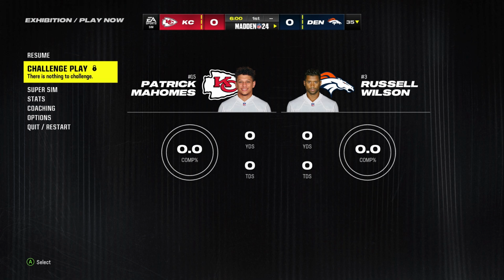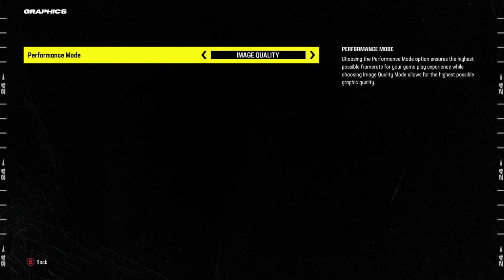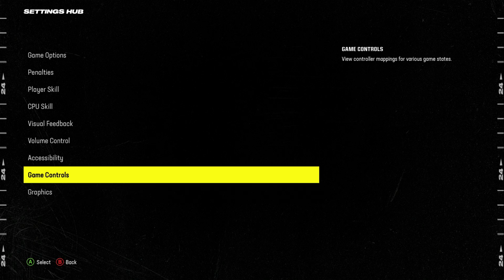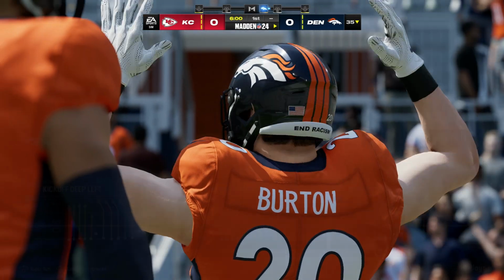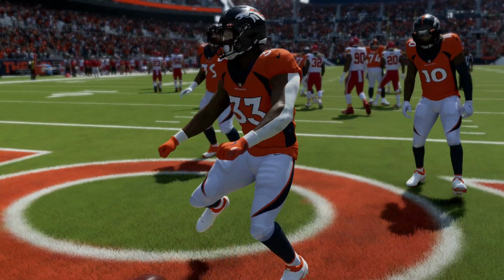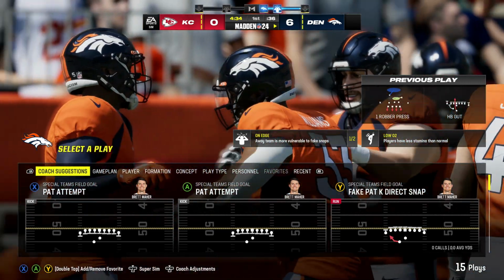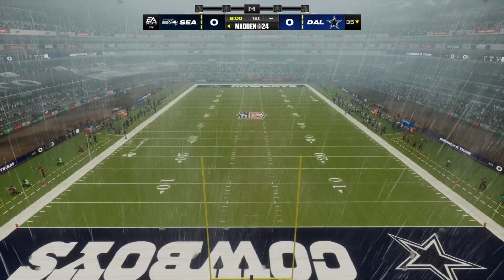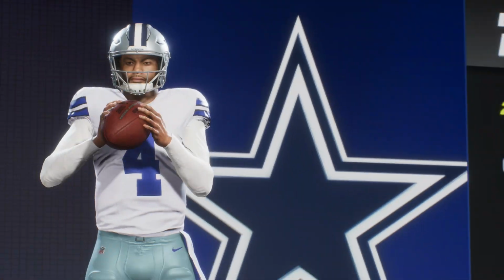Madden NFL 24 Xbox Series X Gameplay Review [Optimized] [120fps] [Xbox Game Pass]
Madden NFL 24 Xbox Series X Gameplay Review, Frame rate FPS & resolution details of this latest entry in the long running Football simulation series. This is the next gen version with various upgrades to increase the realism of this well loved American football series. It's Optimized for the console platform delivering some true visual boosts and improvements. This includes adjustments to the players such as the X-Factor abilities and enhancements to various players out there on the field.

Madden NFL 24 Xbox Series X Gameplay Review of this expansive offering whether you're working through seasons, trying to become a star in the story based content or competing with others online. There's even the yard for customization and intense competition against others in brand new ways. Work through traditional options, or play the new modes as well. There are stadiums that, when triggered, can swing momentum into (or out of) your favor. Plus, new on-field reactions and player personas add intensity to the drama and affect momentum during pressure moments.

Madden NFL 24 XboxSeriesX Gameplay Review of this most recent release in the series that aims to set the bar higher with adjusted physics and visuals elements that aim to capture a further level of realism for the sport. Definitely quite an adjustment for the series as it pushes forward to new platforms. With new unified avatar progression and player class systems, all your progress is shared between Face of the Franchise and The Yard

It's got quite a lot going on, with constant roster updates and adjustments to keep things fresh. The player stats keep going, and you're always trying to come out on top in this EA Sports title that keeps the legacy going strong forward into the next generation. The ultimate best Madden NFL 24 Xbox Series X review and gameplay.

00:00 Madden NFL 24 Xbox Series X
15:00 Snow Match
17:02 Performance Mode 120fps
17:35 Rain Match